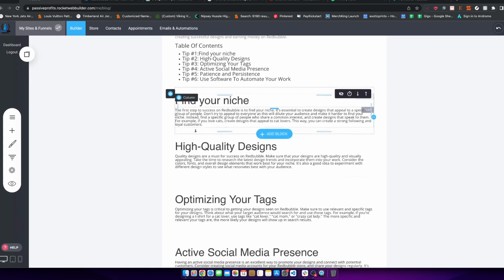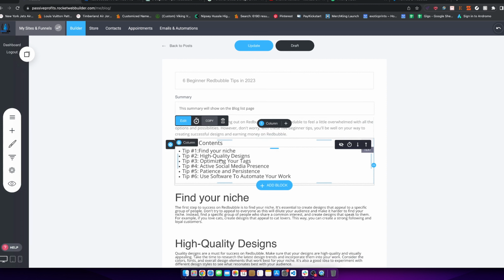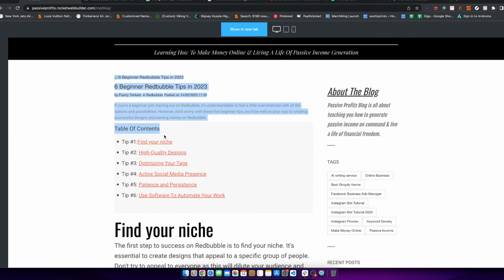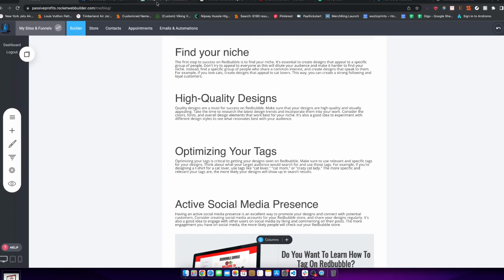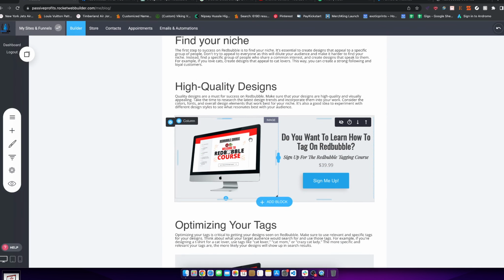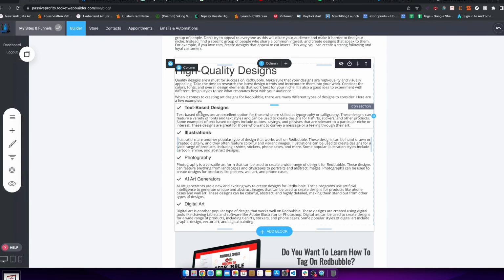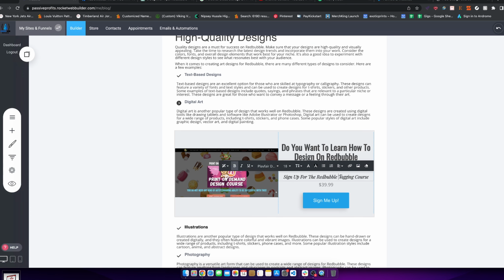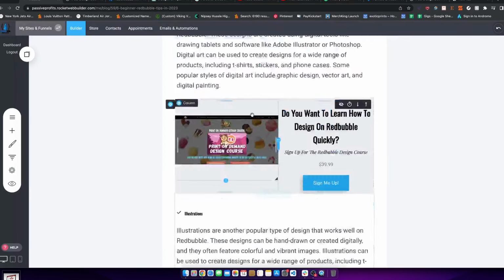How To Use Chat GPT to Write SEO Blog Posts